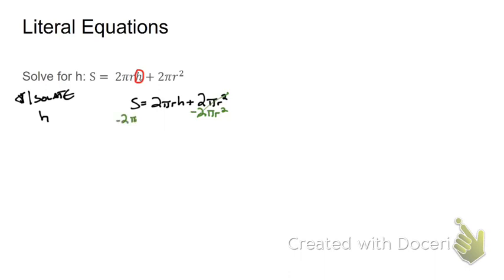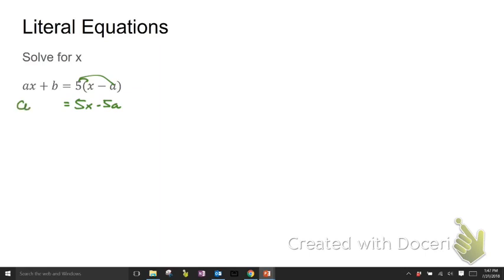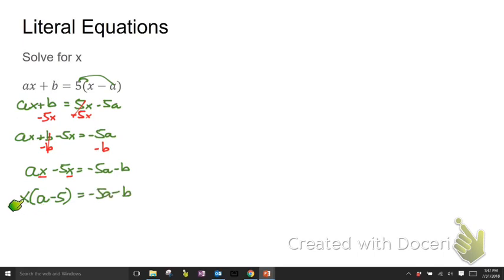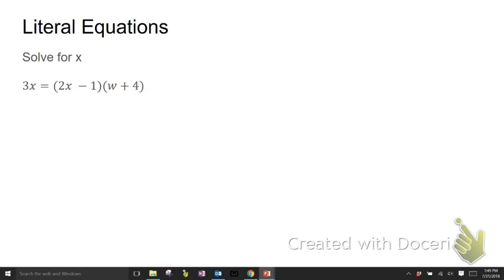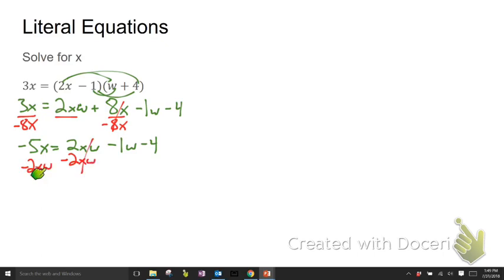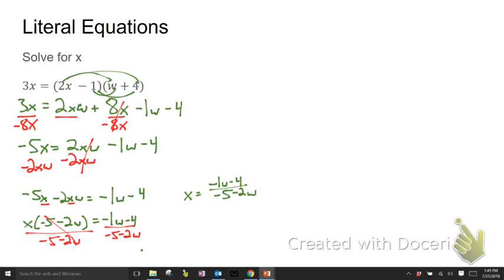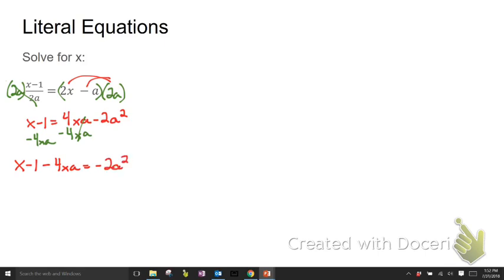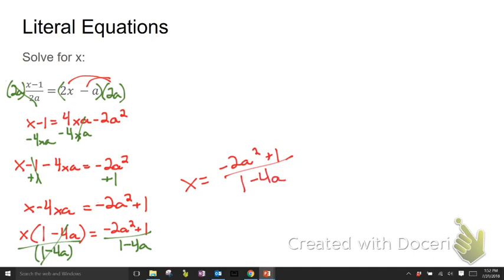Literal Equations (advanced)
In this video, we discuss how to solve literal equations that are more difficult, these examples require that you FACTOR to isolate the variable in question.

TIMESTAMPS:
0:00 Example 1
2:14 Example 2
4:23 Example 3
6:36 Example 4